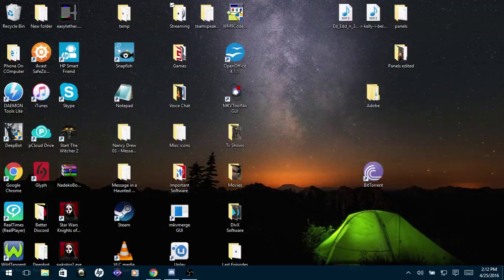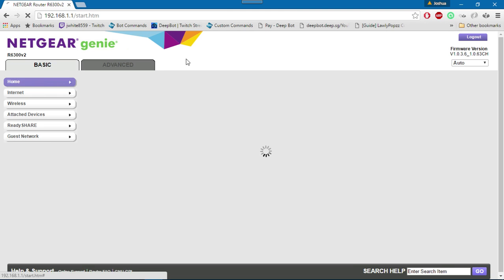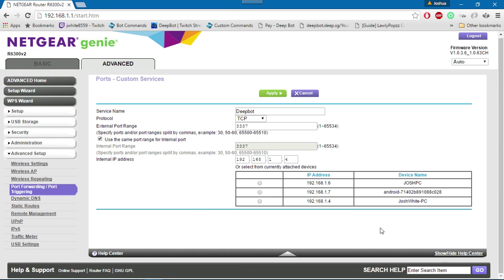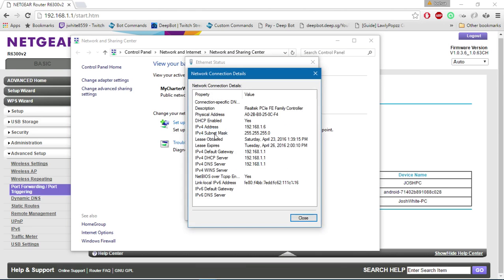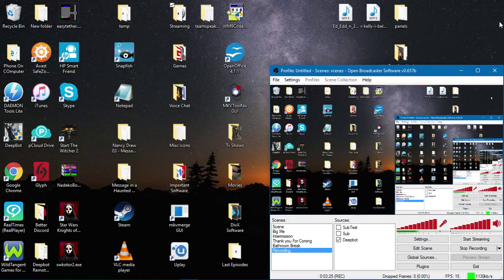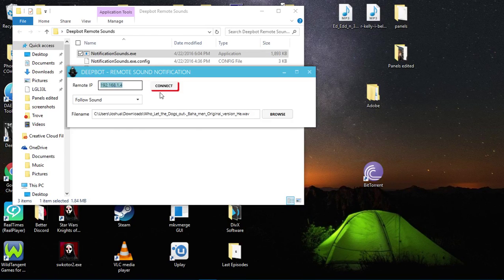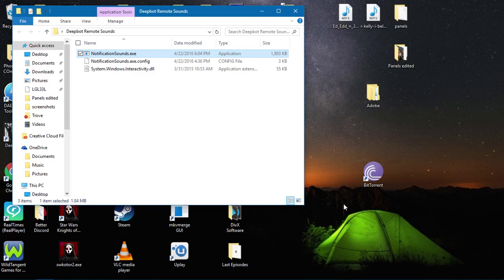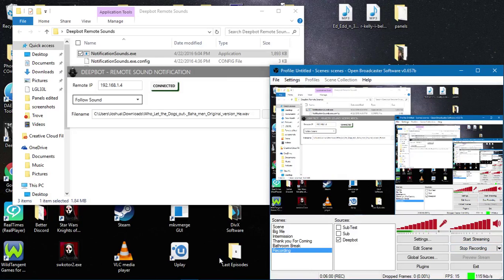Deepbot 2 PC Setup Current Version 0.9.0.1